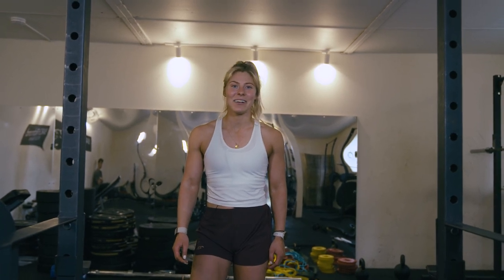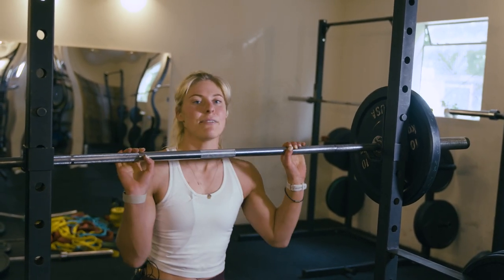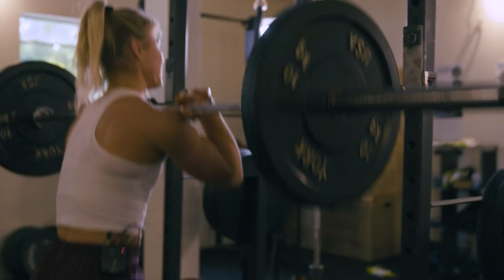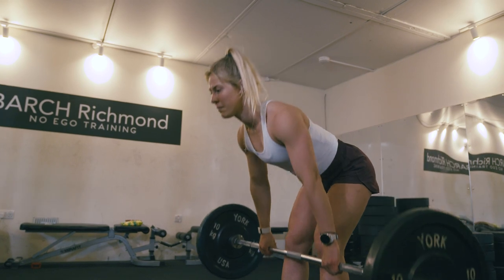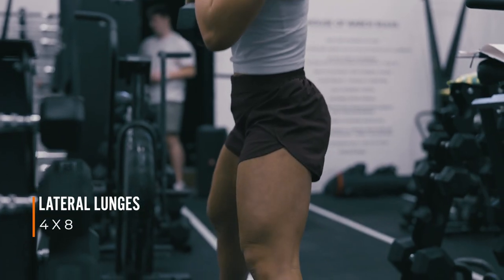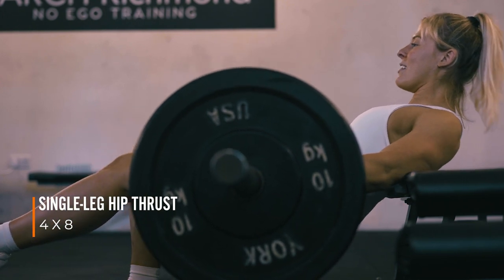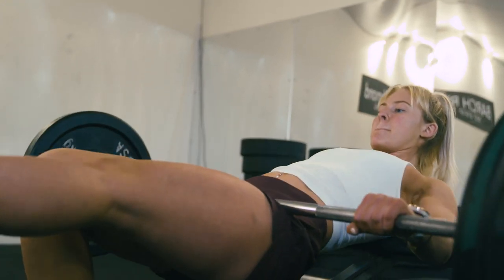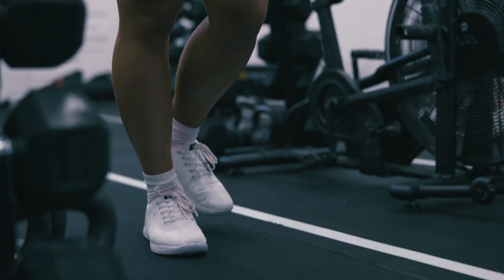All rugby players should be using this lower body workout | Charlie Willett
RugbyPass' very own Charlie Willett brings you a lower body workout that all rugby players at any level can use. Put together by @AxeRugby , the workout is designed to help you build strength and power in the sport that we love.